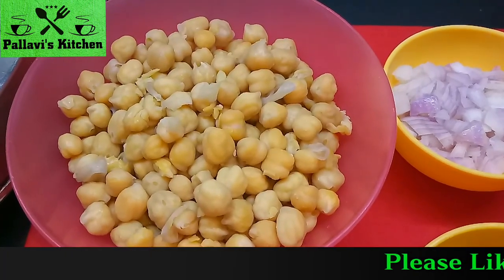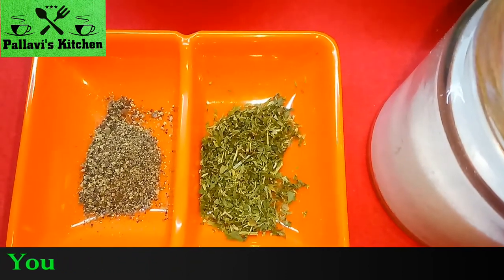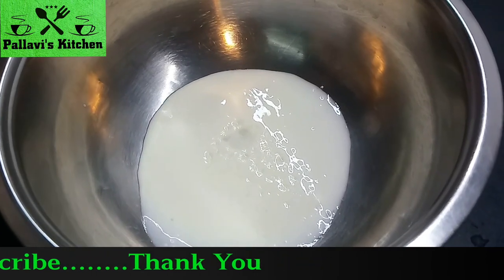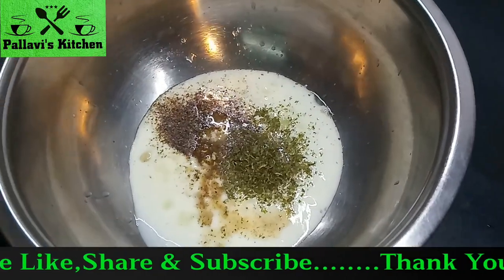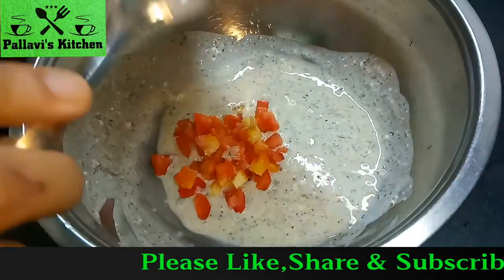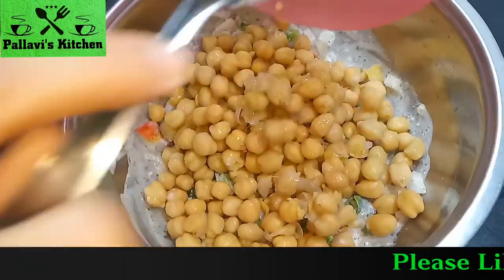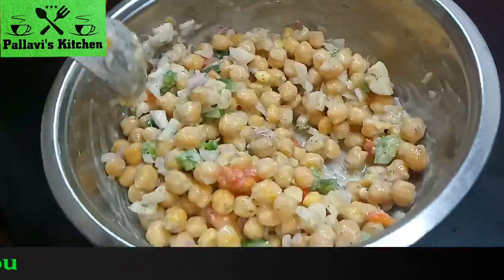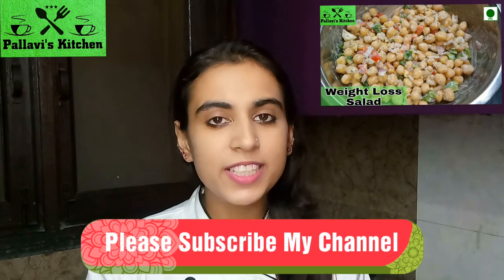Weight Loss Recipe | Healthy Weight Loss Salad | Weight Loss Diet